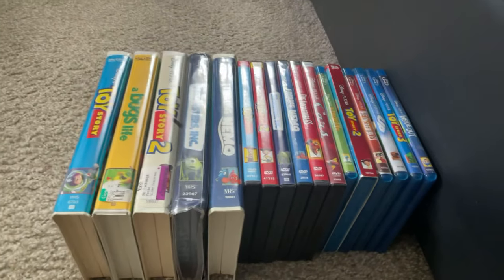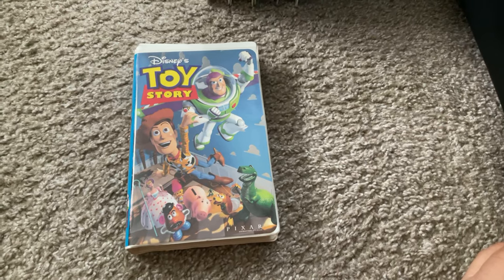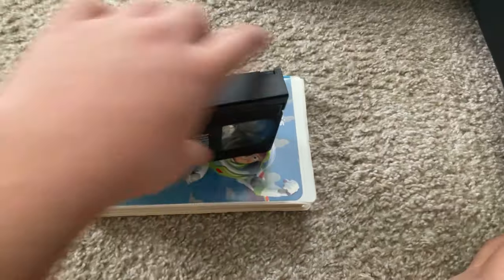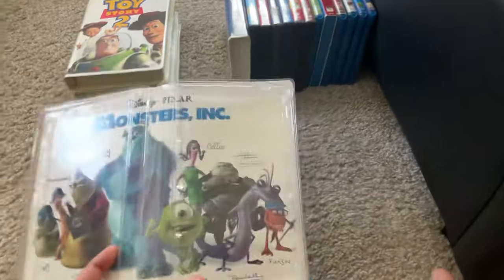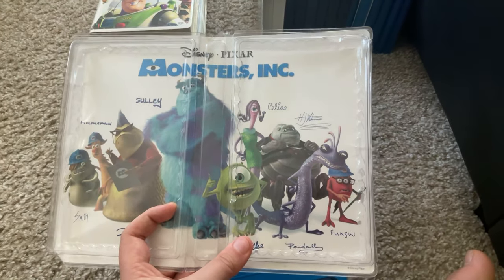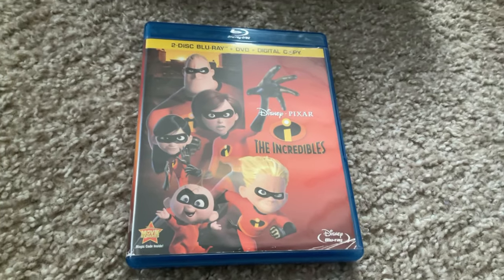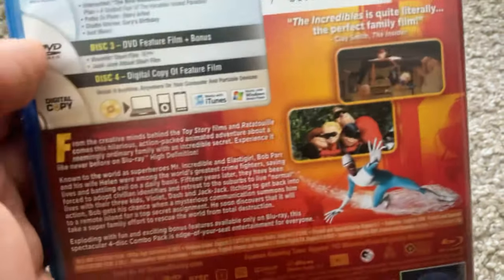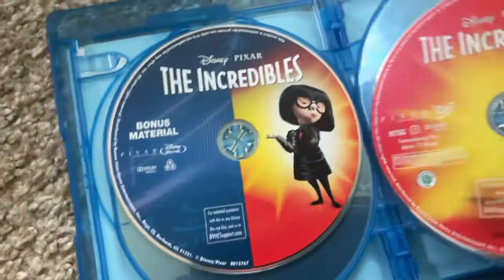My Pixar VHS/DVD/Blu-Ray Colelction (2021 Edition)